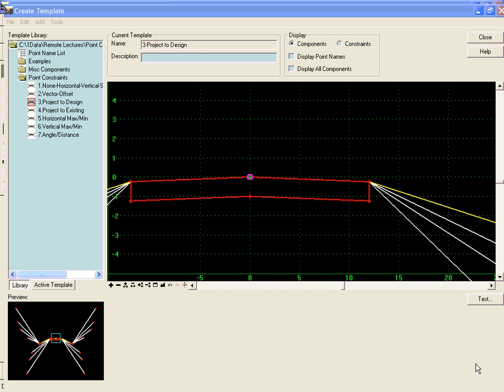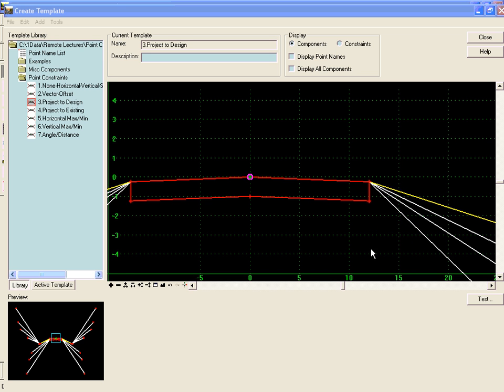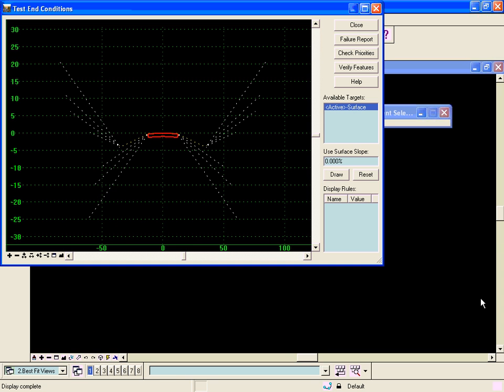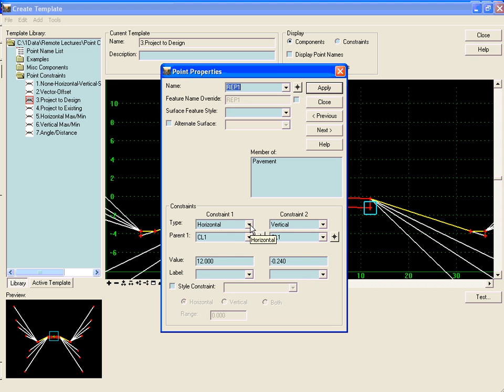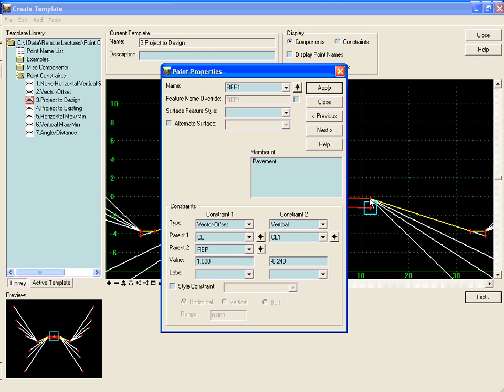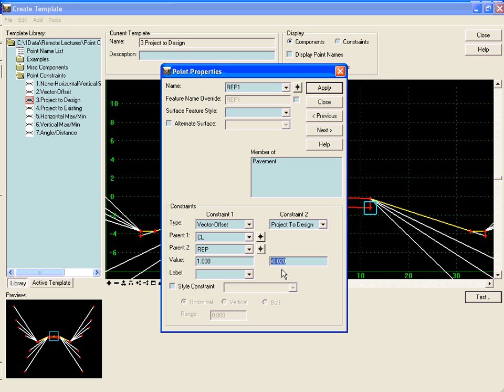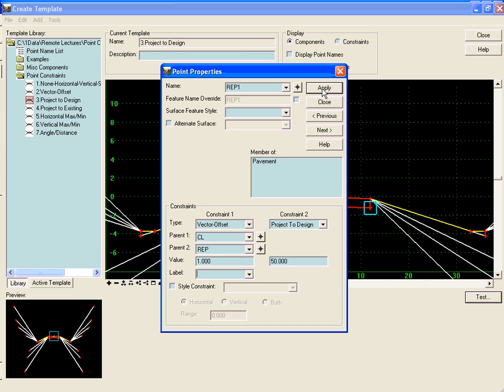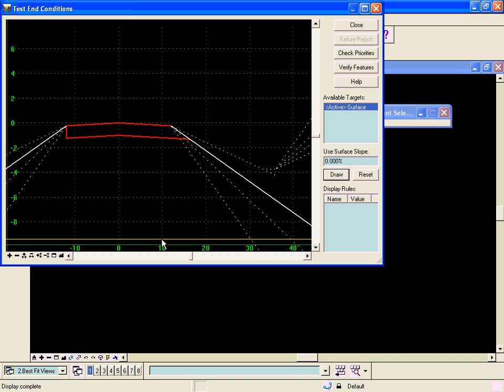Project To Design Constraint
This video gives an example of the Project to Design constraint used to define the location of template points.